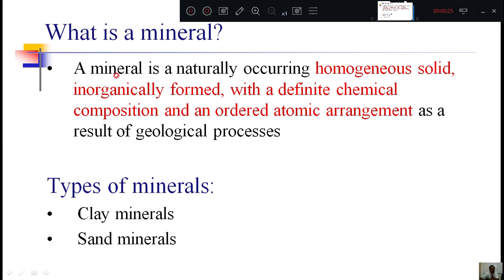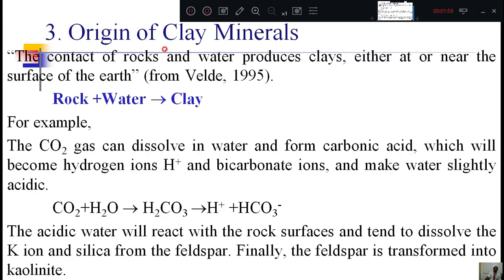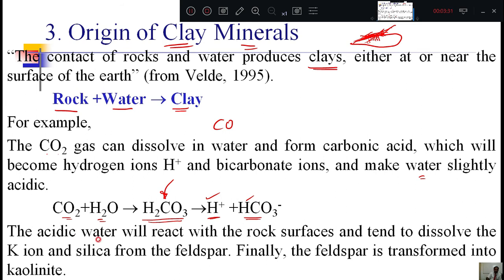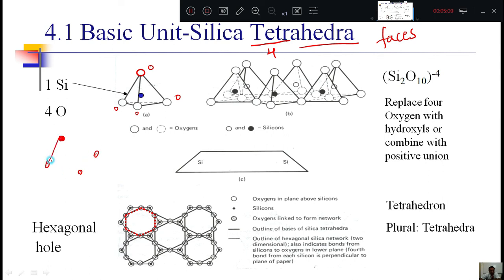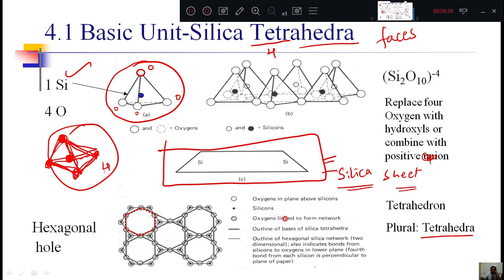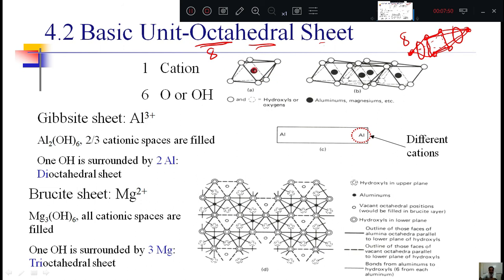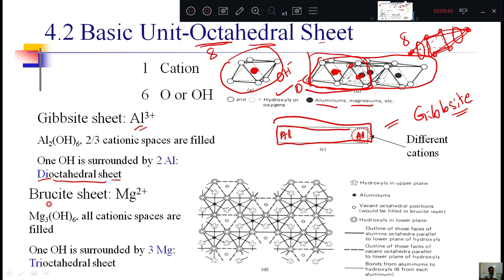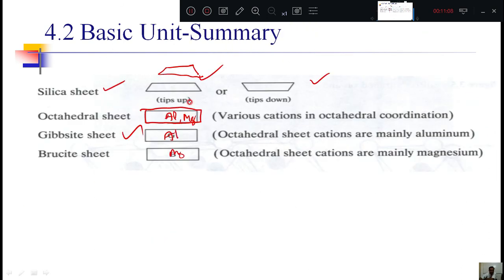Module 2.1.3: Units of Clay Minerals